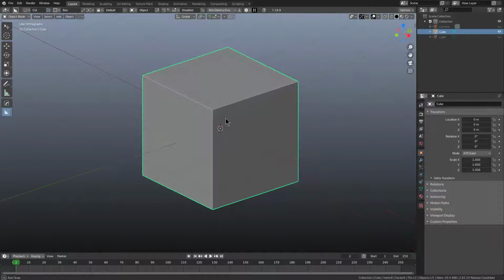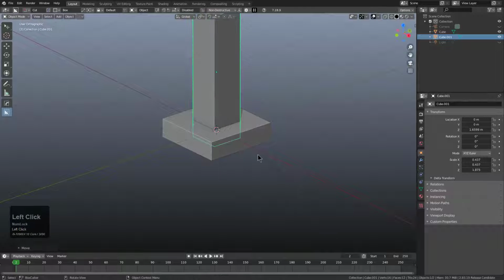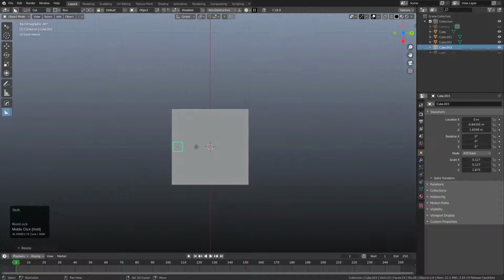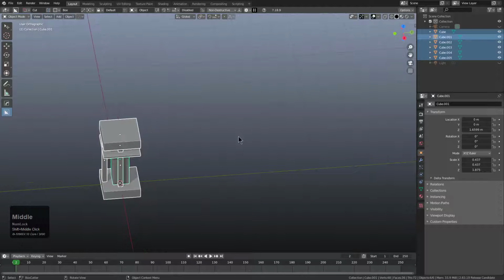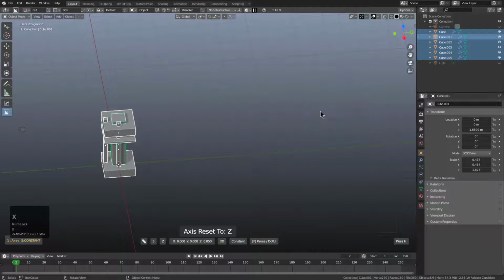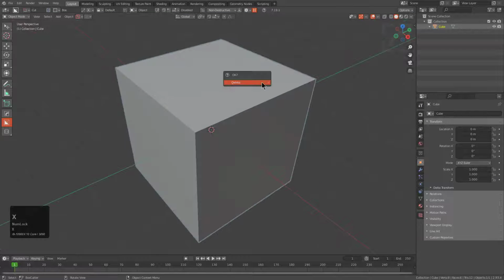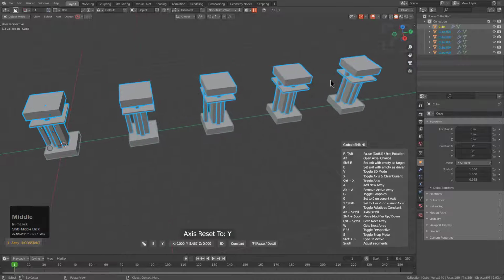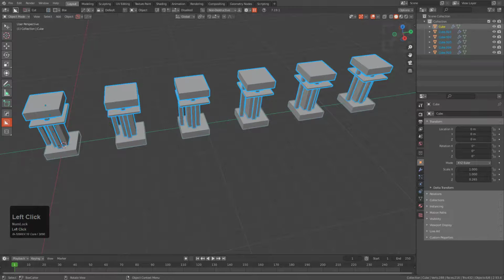hardops 987_19 - Array V2 Multi Object Array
Arraying multiple objects can be a pain but this update aims to improve it slightly at least for the case shown. There are always more cases to solve but I am happy with the position array is placed in with this improvement.